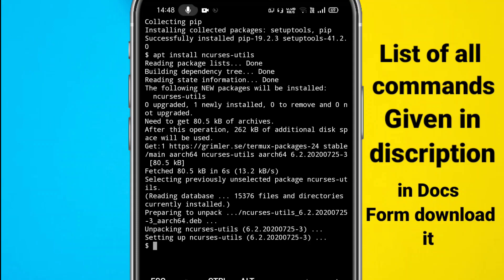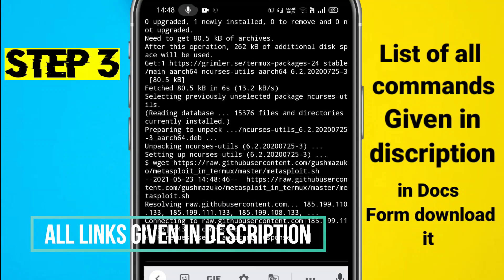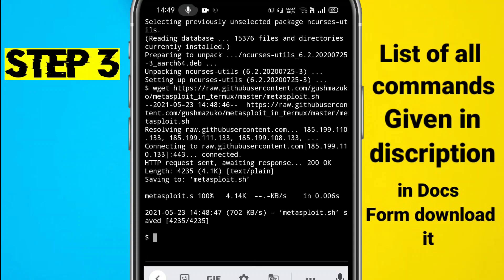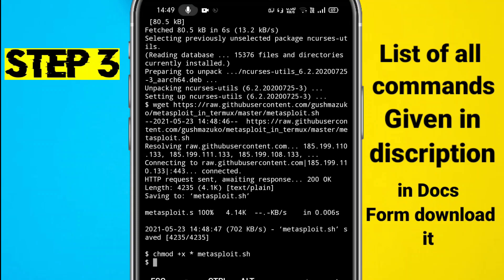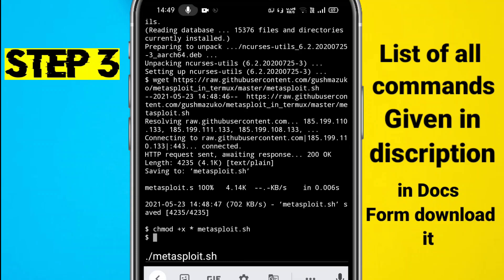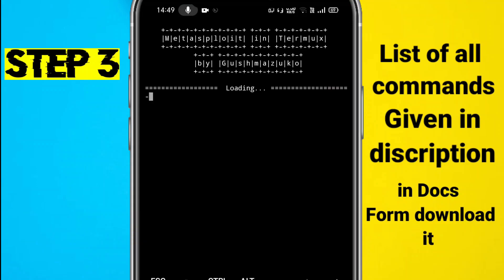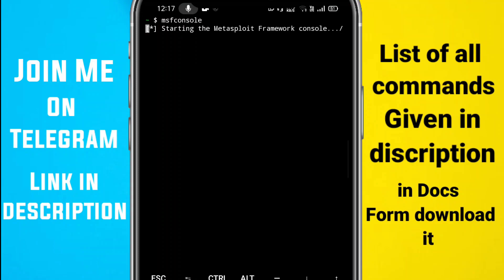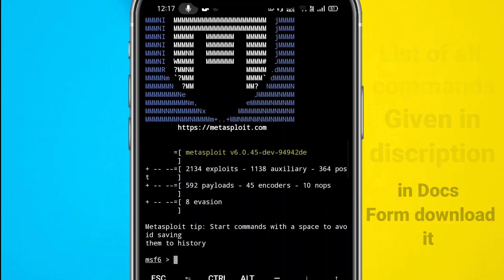How to install Metasploit Framework in Termux | Simple way to install in Termux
Hello Guys !!
In this video I will be showing you How To install metasploit in termux without error & fix unable to locate package metasploit framework, unable to locate package unstable-repo.

All Commands :-

Install metasploit Framework (msf6) with some commands.

Commands :-

Type all commands one by one…

Step 1 :-
$ apt update

$ apt upgrade

Step 2 :-
$ pkg install wget curl openssh git -y
$ pkg install python
$ pkg install python2
$ apt install ncurses-utils

$ chmod +x * metasploit.sh

$ ./metasploit.sh

Now it will take some time.. so wait and after installing, for starting metasploit type :-

$ msfconsole

For all command in metasploit type :-
$ help

Thats all...